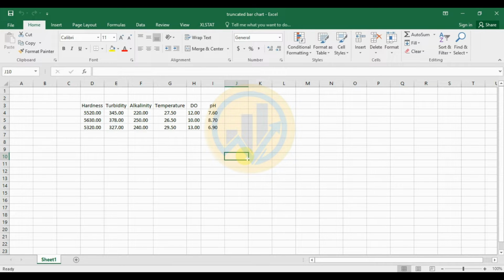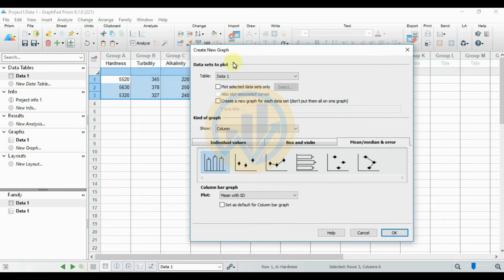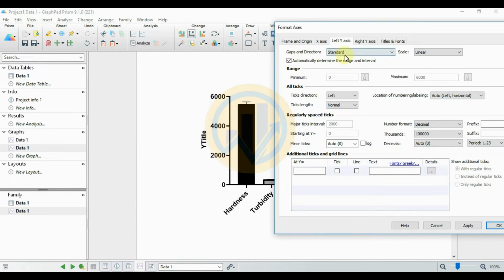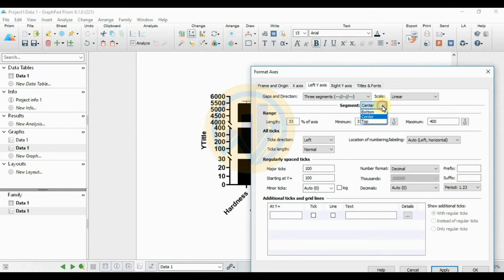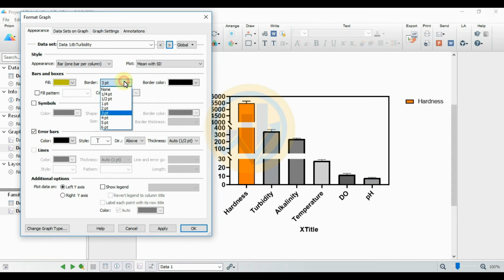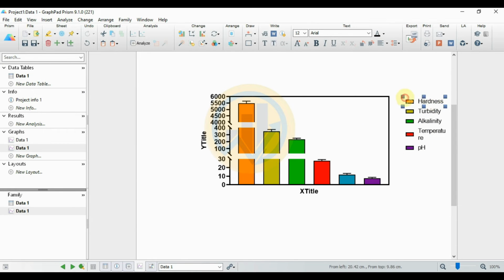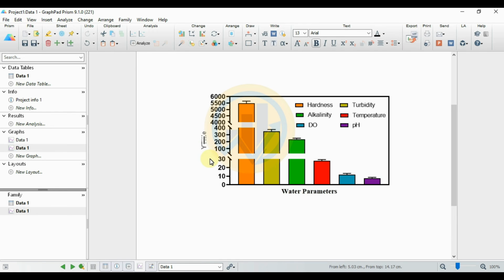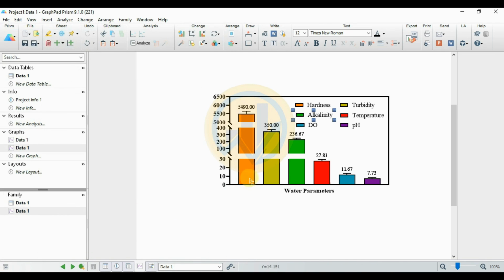Creating Doubly-Truncated Bar Chart and Standard Deviation in GraphPad Prism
In this tutorial, we'll guide you through the process of creating doubly-truncated bar charts and incorporating standard deviation in GraphPad Prism. Whether you're a researcher, student, or professional, mastering these techniques will elevate your data visualization game.

Key topics covered in this tutorial include:

Understanding the concept of doubly-truncated bar charts and their application in focusing on specific data ranges.
Step-by-step instructions on creating doubly-truncated bar charts in GraphPad Prism, emphasizing clarity and precision in data representation.
Incorporating standard deviation bars to depict data variability and enhance statistical interpretation.
Customization options include adjusting bar widths, colors, and error bar styles to tailor your charts to your specific needs.
Expert tips for annotation and labeling to effectively communicate your findings and insights.
By the end of this tutorial, you'll be proficient in leveraging doubly-truncated bar charts and standard deviation in GraphPad Prism, empowering you to create compelling visualizations that resonate with your audience.

Recommended Tools: GraphPad Prism 9.5.1